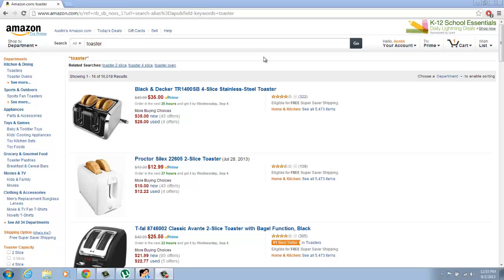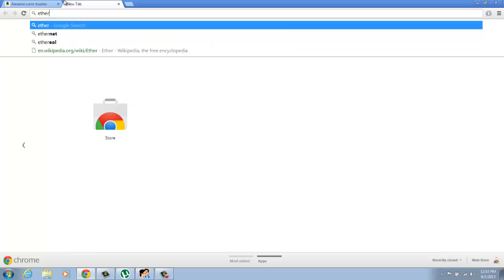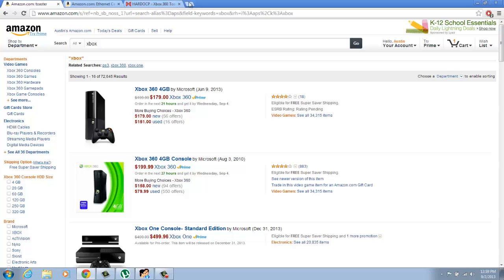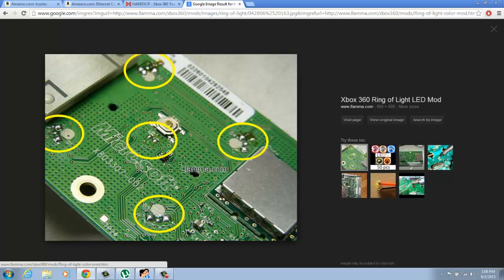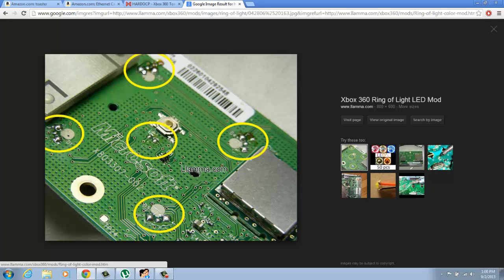How To Make Your Xbox a toaster and A Router